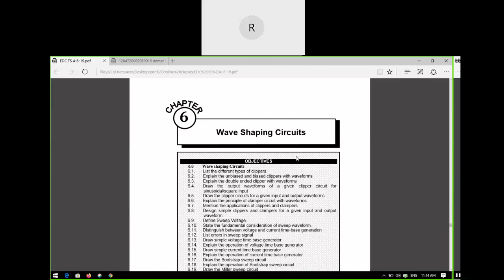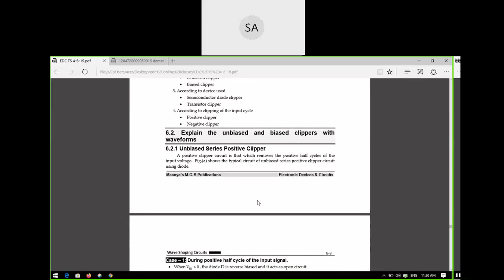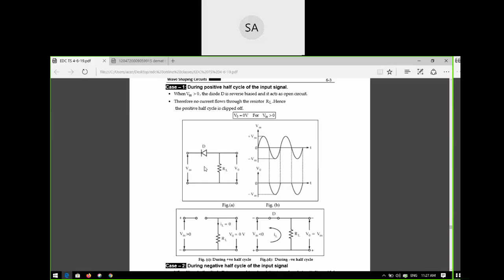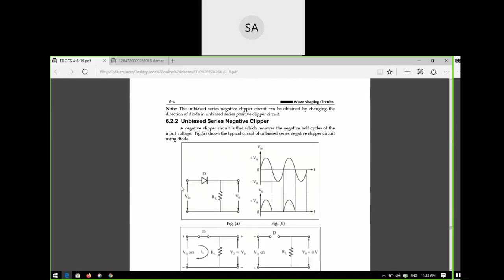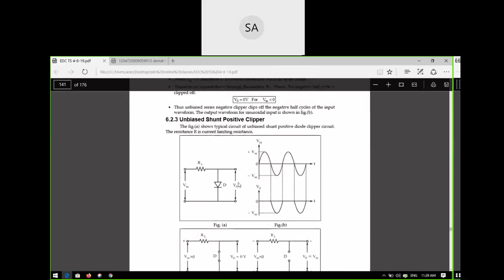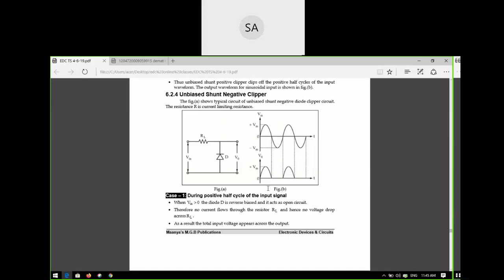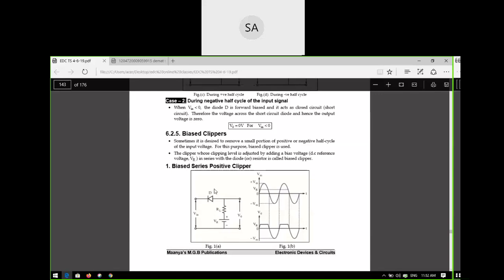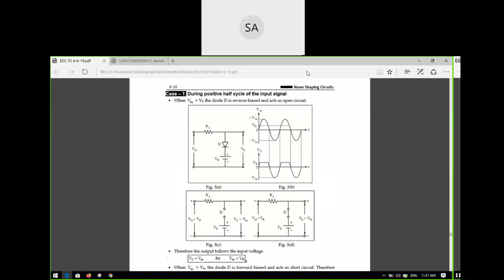the different types of clippers ,he unbiased and biased clippers with waveforms Biased Clippers ,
the different types of clippers  , the unbiased and biased clippers with waveforms  Biased Clippers ,